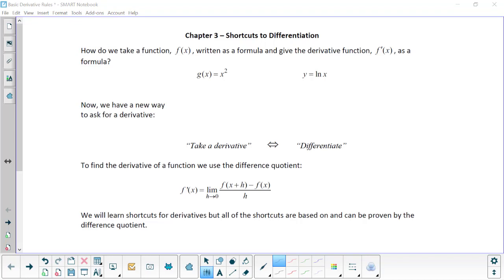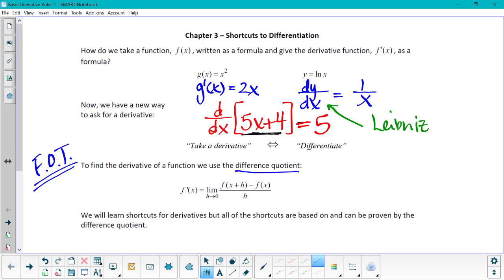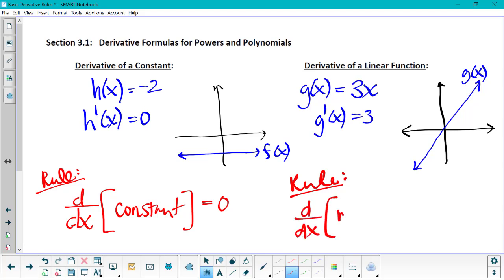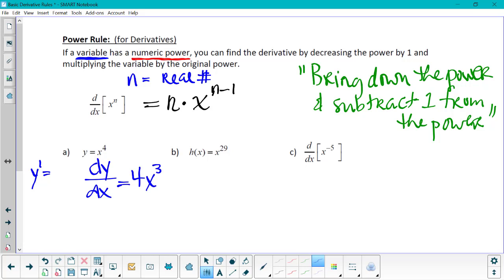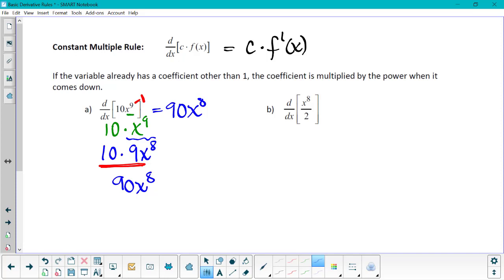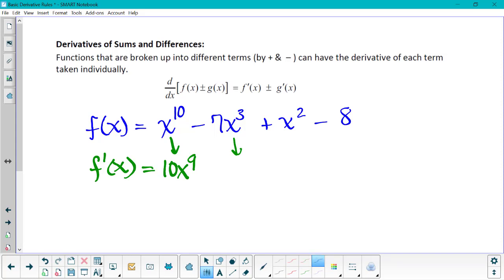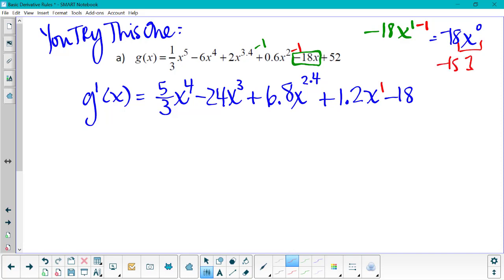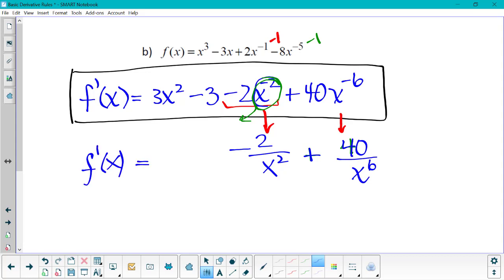Basic Derivative Rules